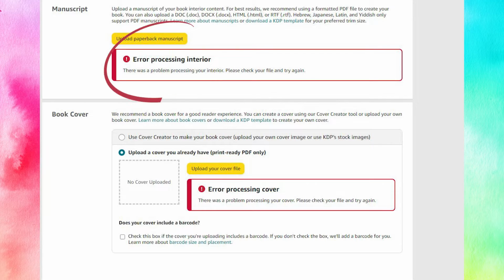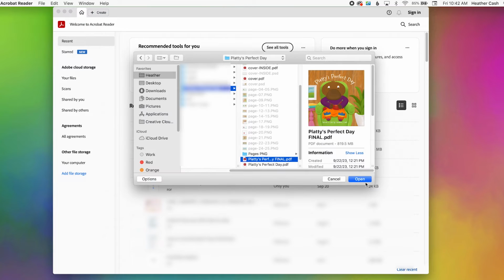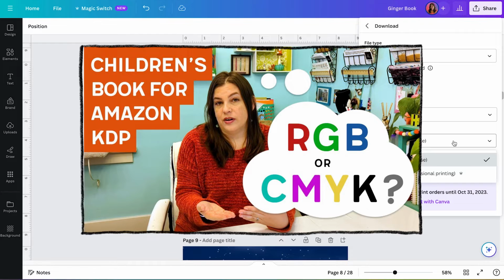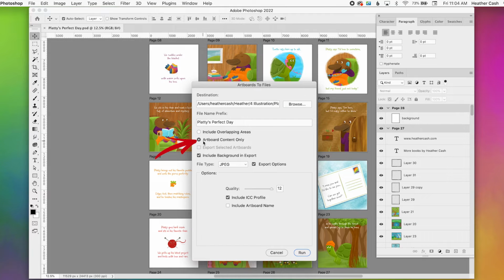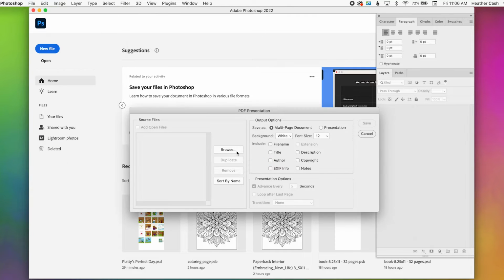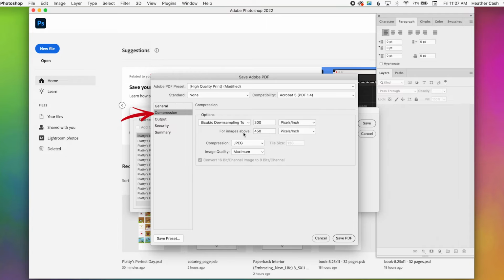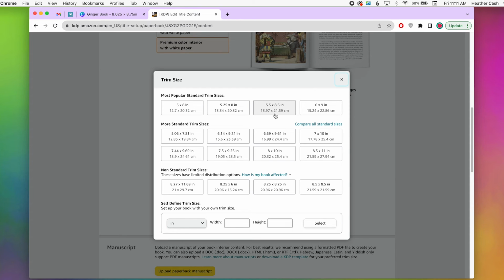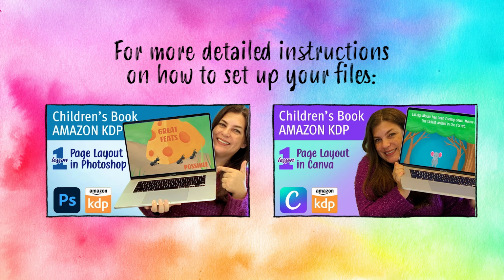KDP Error Processing Interior - How to Fix in Canva and Photoshop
In this video, I'll show you how to fix the KDP Error Processing Interior message! I'll show you in both Canva and Photoshop.

⬇️ 📚 MY COURSE! 🎨 ⬇️
I created a course to walk you step-by-step through creating and publishing a children's book in Canva from start to finish!